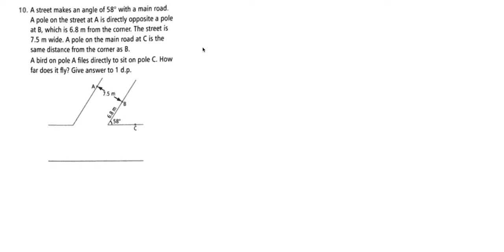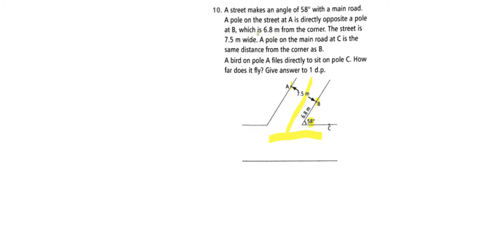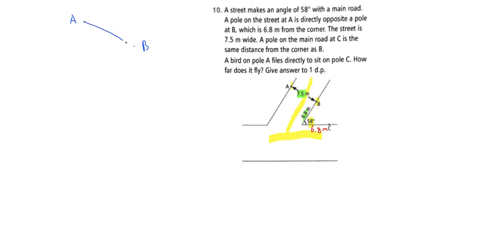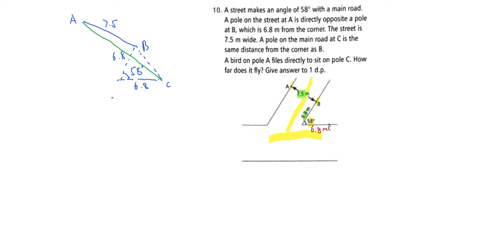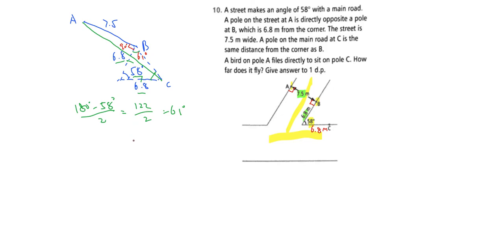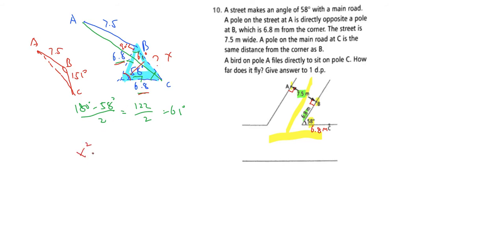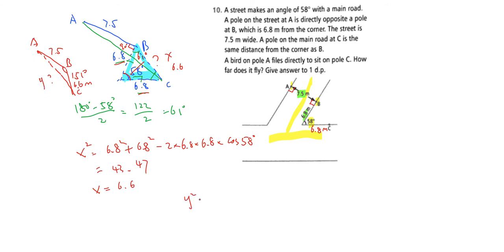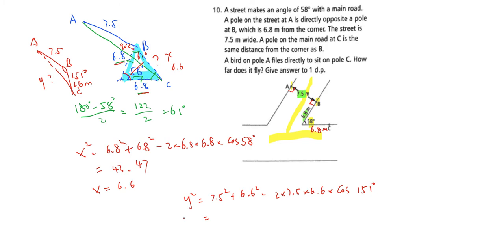[Trig Exercise] ESA Workbook P95 Q10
Apply trigonometric relationships in solving problems.

Level 2 - Maths and Stats Learning Workbook

Exercise F: Applications of trigonometric relationships

Question 10